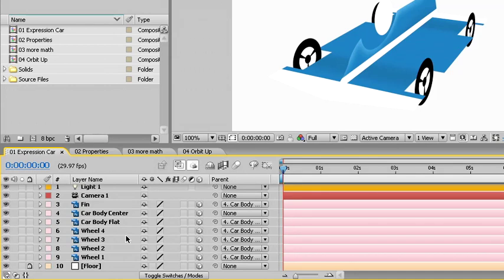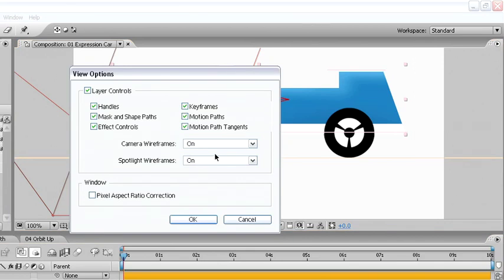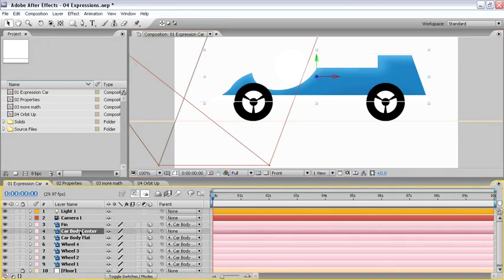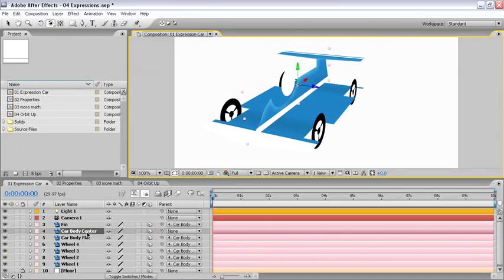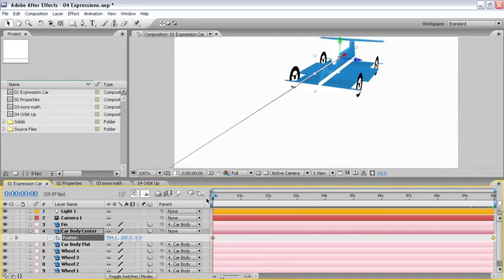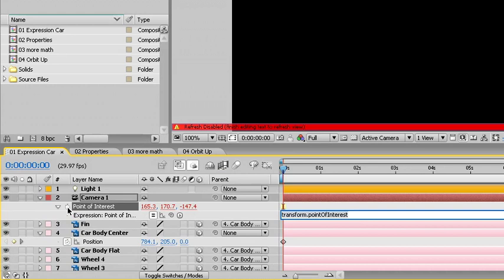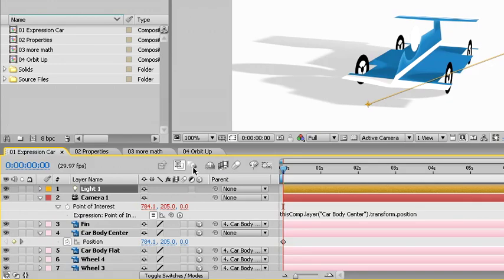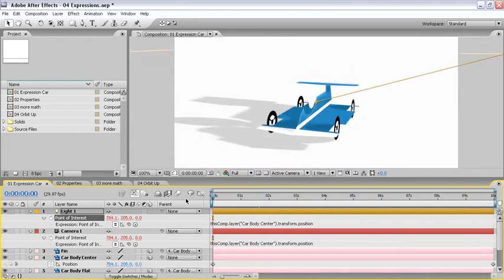TAEC3AD P01 C04 L03